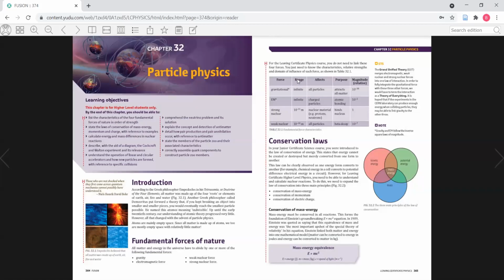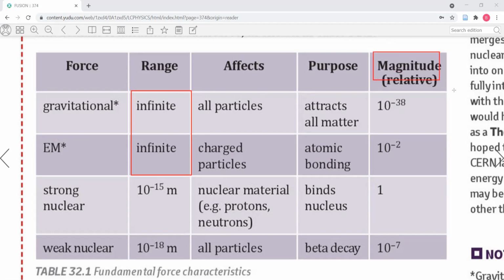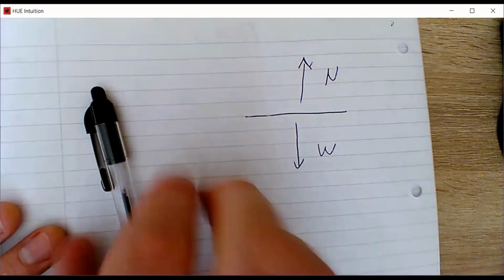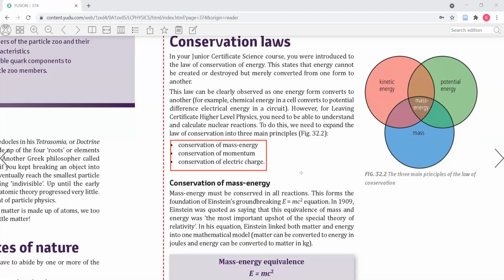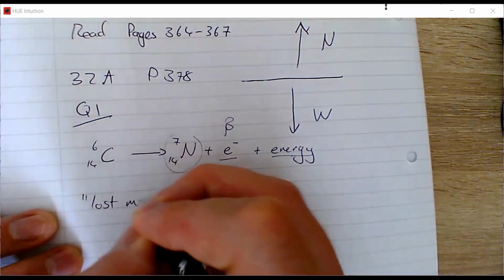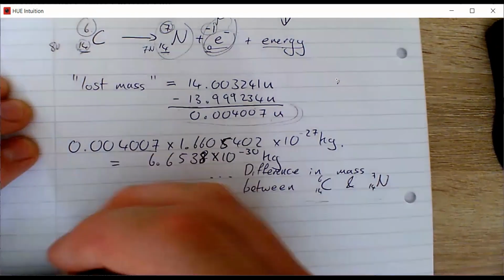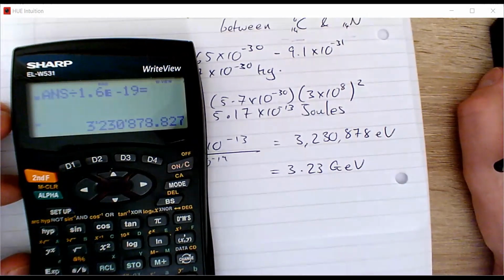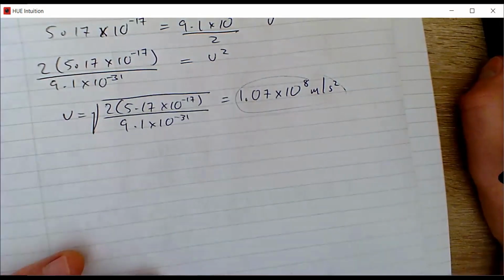Particle Physics 1